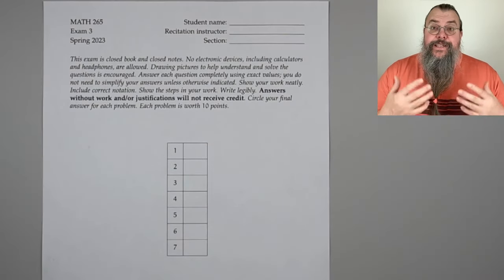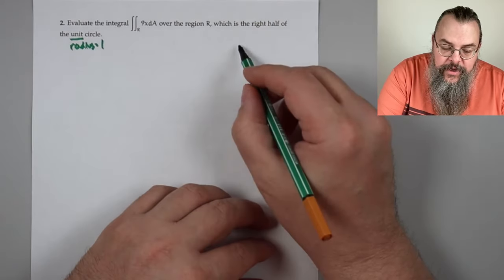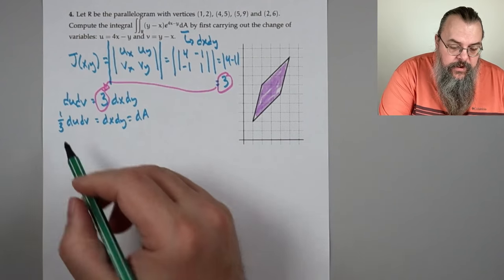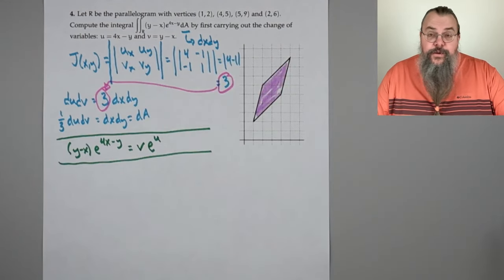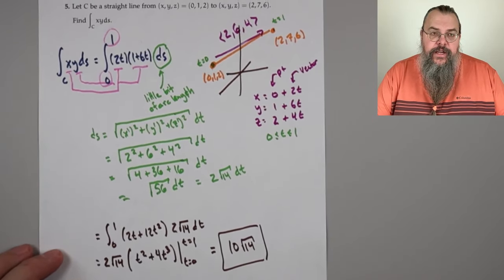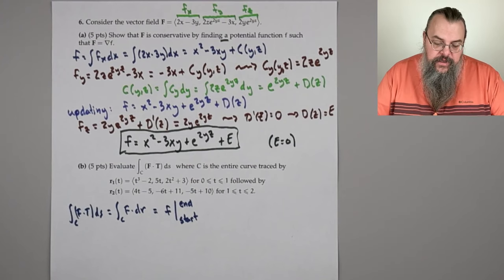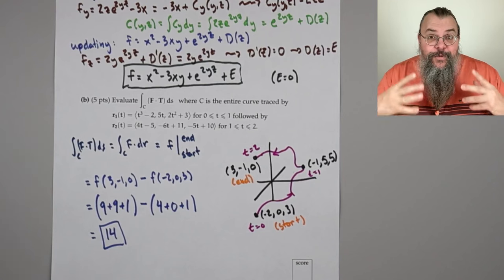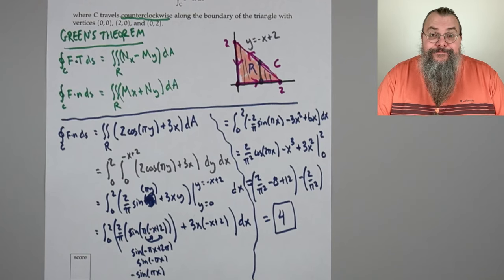Calc 3, Exam 3 walkthrough (Spring 2023)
A walk-through of the solutions for Exam 3 of Calculus 3 administered in Spring 2023.

0:00 Intro
0:37 1 -- Changing order of integration
8:02 2 -- Polar integral
14:02 3 -- Volume in cylindrical coordinates
24:16 4 -- Jacobian
39:15 5 -- Line integral
47:15 6 -- Line integral of conservative function
1:02:33 7 -- Green's Theorem